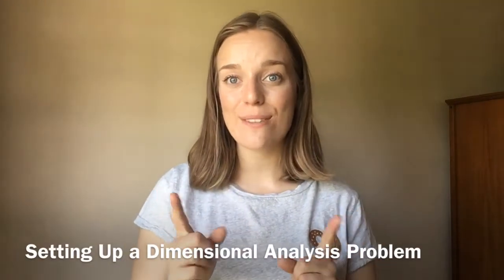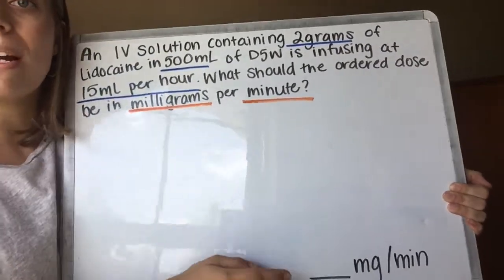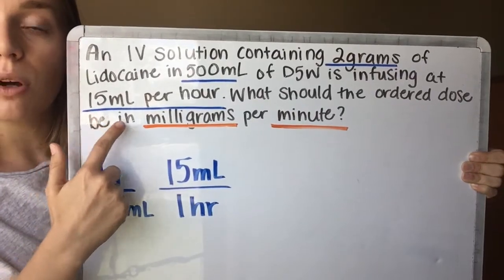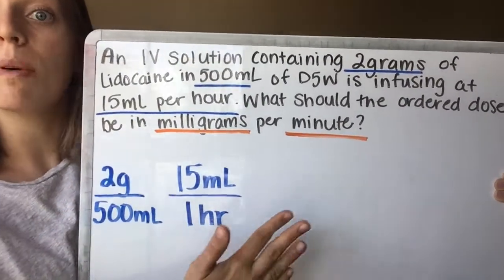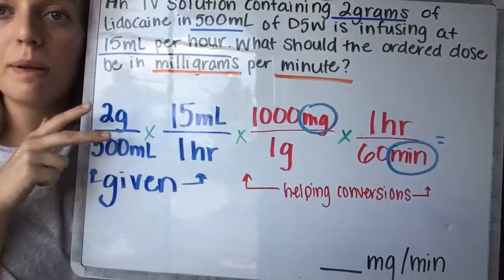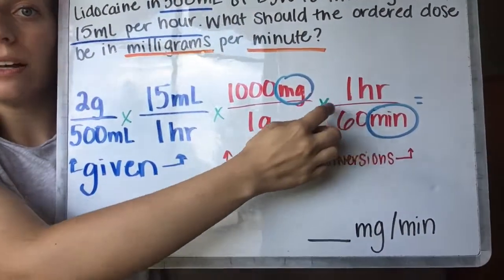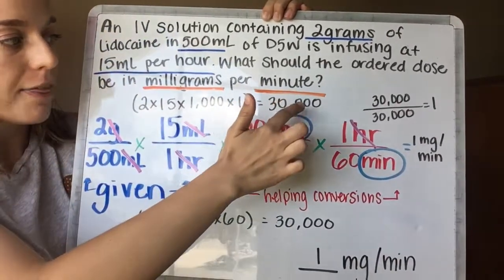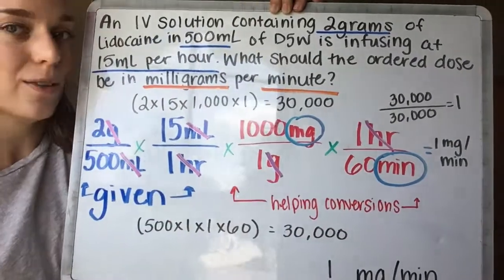Nursing Med Math: Setting Up Dimensional Analysis